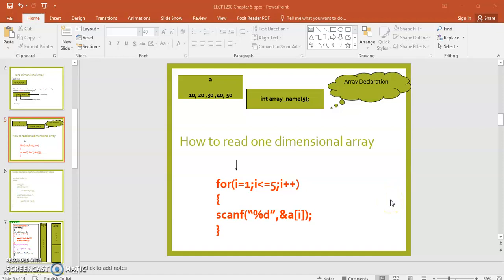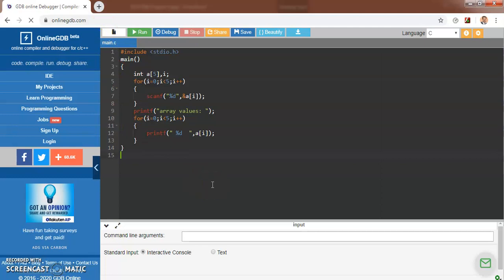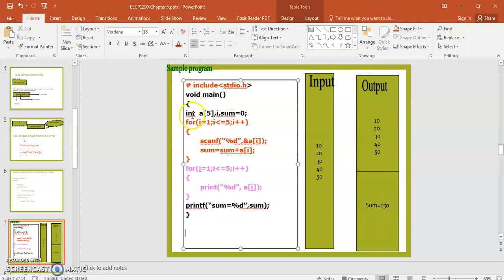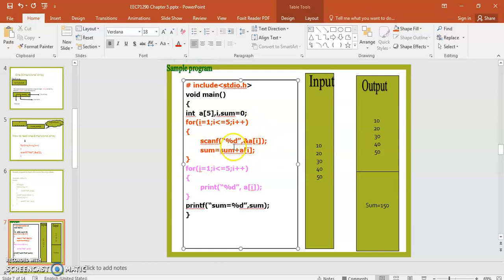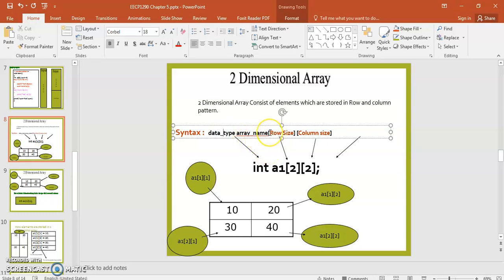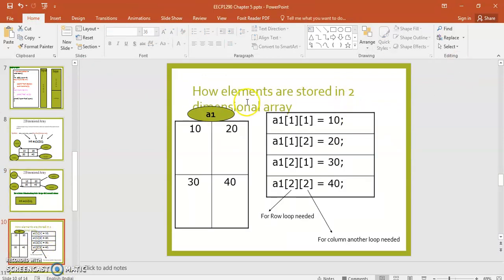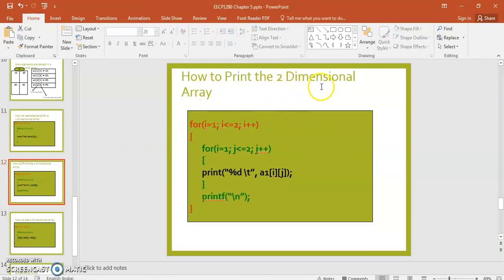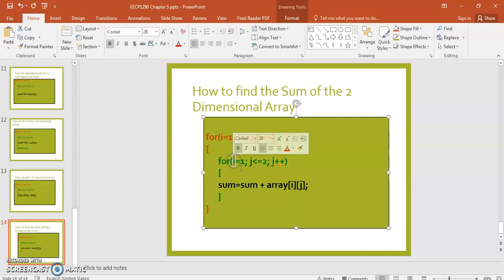EECP1290 Computer Programming for Engineering Chapter 5 Part2